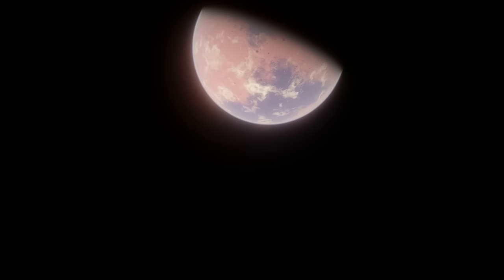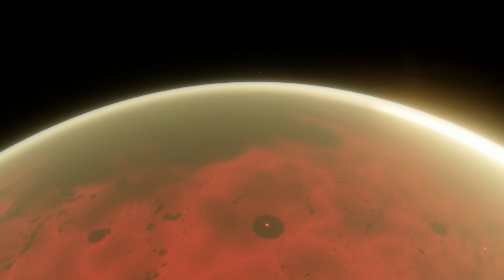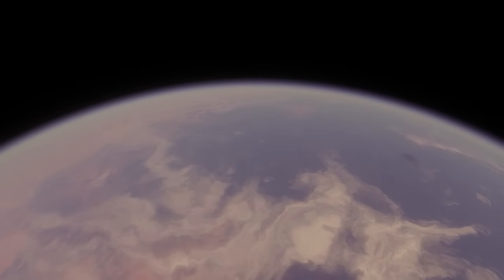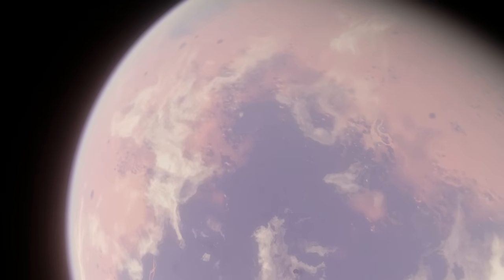Underrated Exoplanets: Qingluan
Qingluan (L 168-9 b) is one of the many hot rocky exoplanets we know of, but is pretty underrated. Does it have a thick atmosphere, making it a super-Venus, or is it airless, making it a super-Mercury?

Footage in this video made using Space Engine